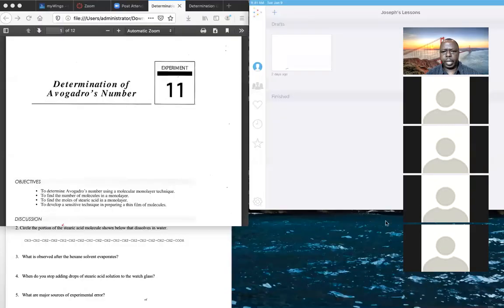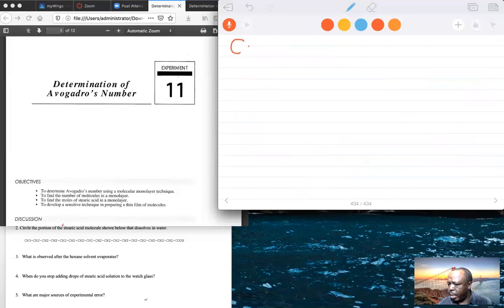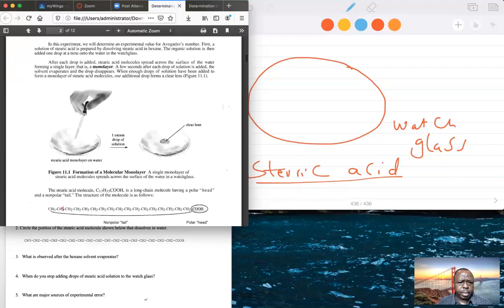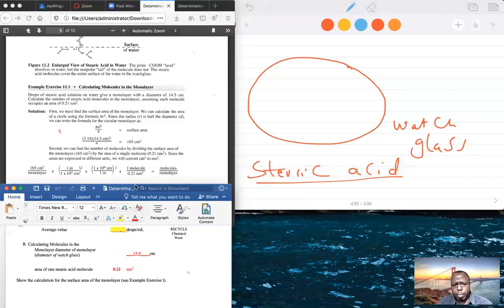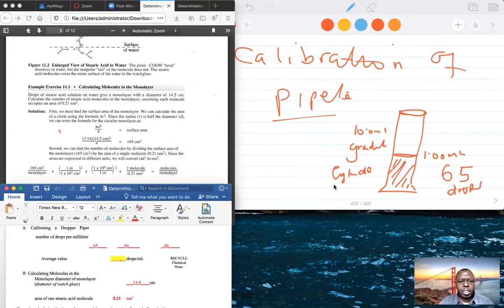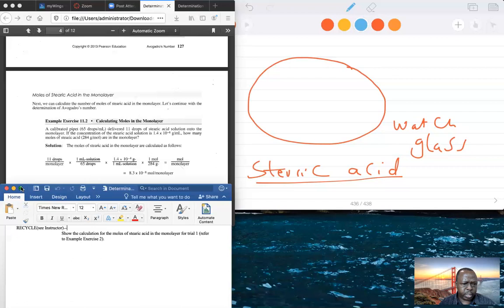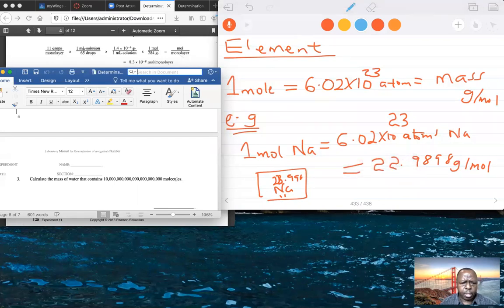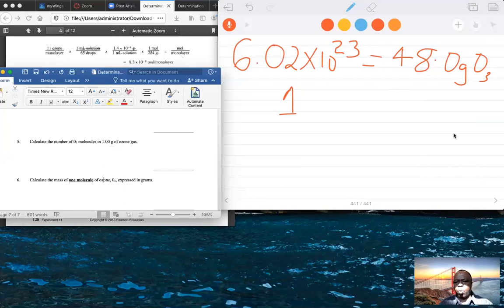CHM1025-Wed-7-22-2020-Determination of Avogadro's Number